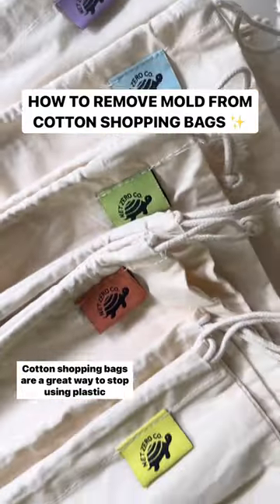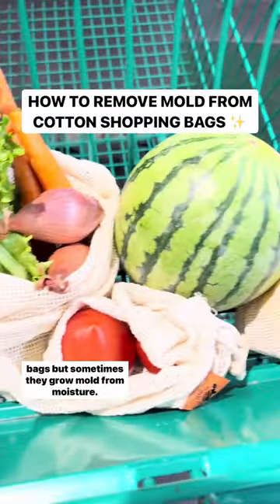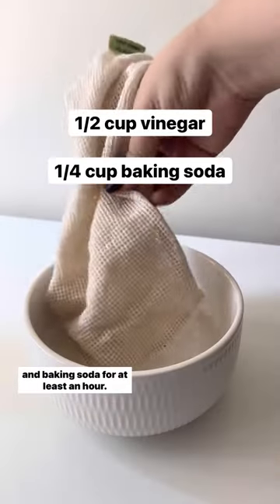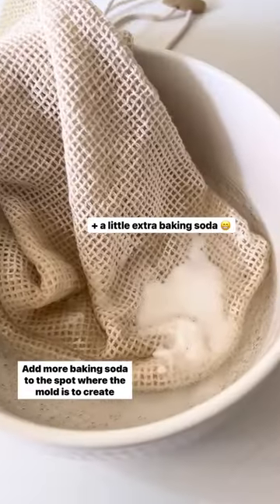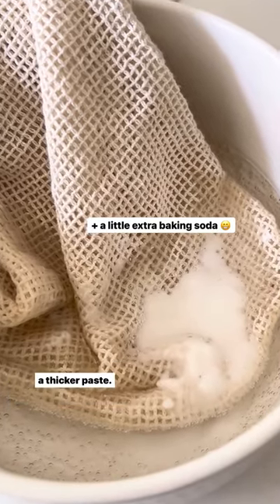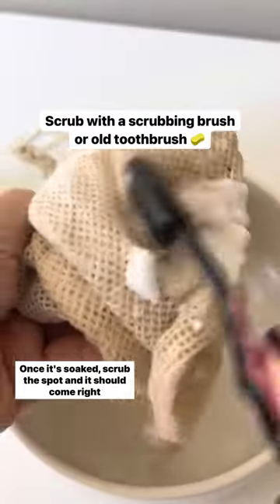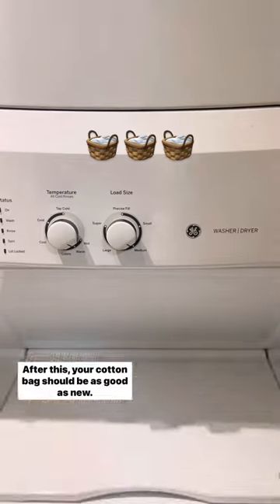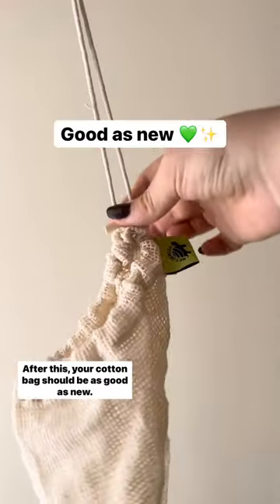How to Remove Mold From Cotton Bags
Sometimes, cotton shopping bags can’t help but grow mold from moisture 🤷 Here’s how to give them the TLC they deserve when it happens! 😁